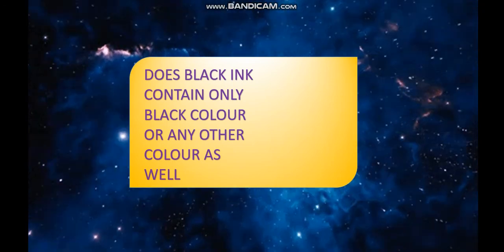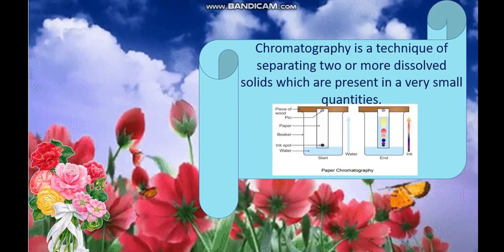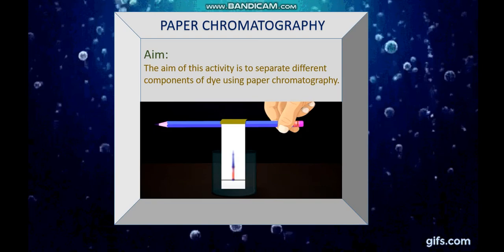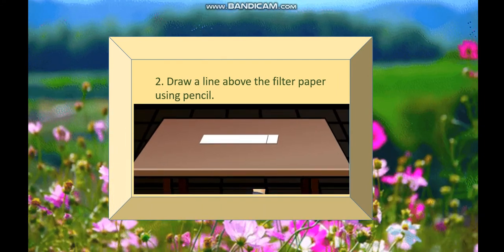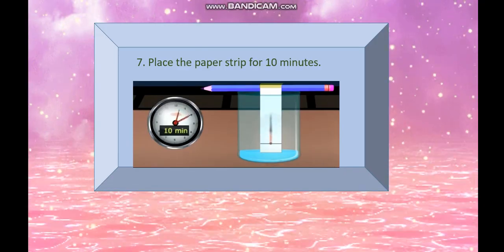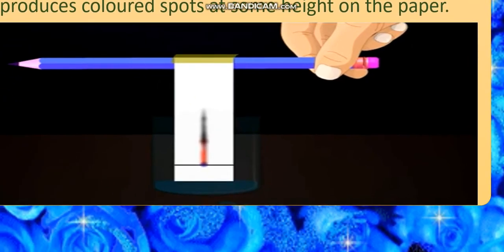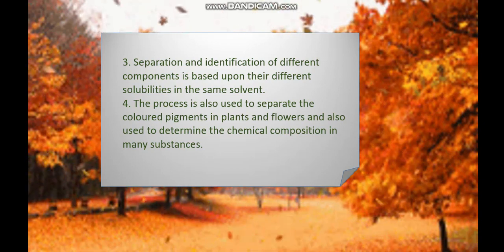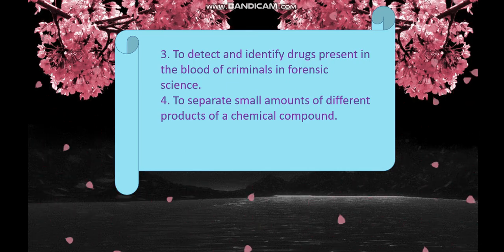Chromatography | Class 9 | Chemistry